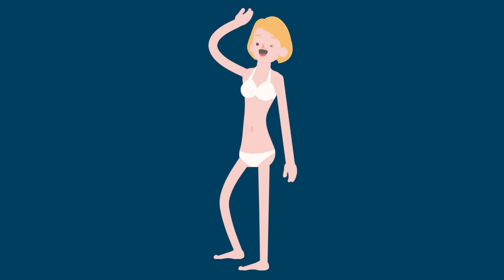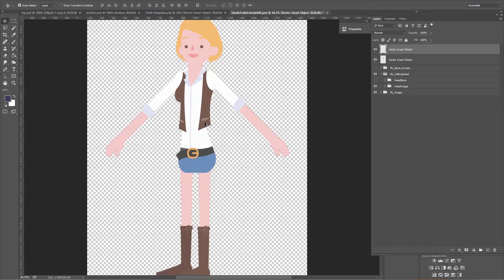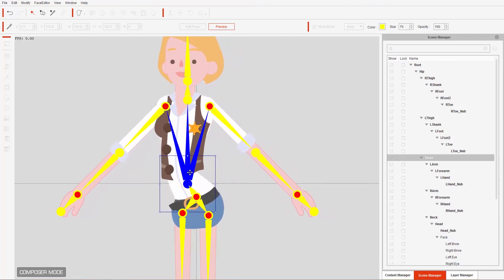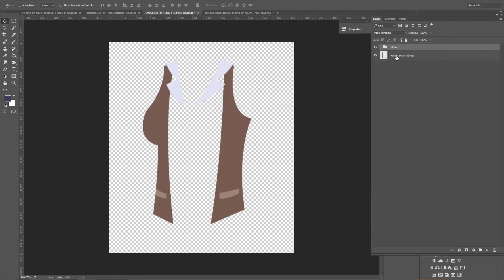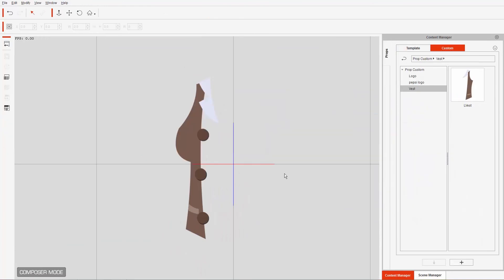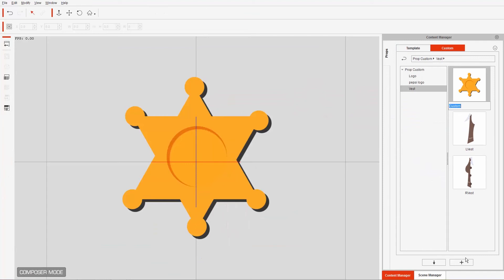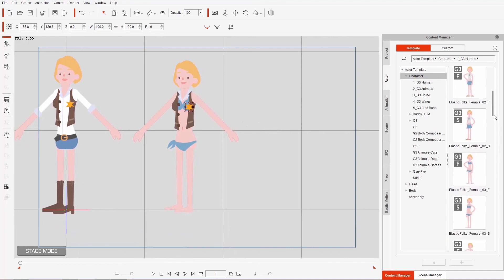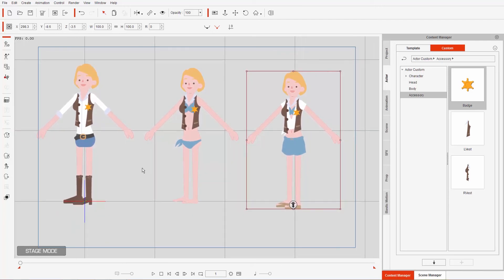CrazyTalk Animator 3.2 Pipeline Tutorial - Animated Accessory Design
1:19 Customizing & Updating Character Clothing
5:23 Grouping & Saving Accessories in Photoshop
9:11 Importing & Saving Accessories in CTA
12:29 Saving & Animating Accessories

This tutorial will demonstrate how to customize your character's clothing both by adding features to particular sprites, and also by creating separate accessories via PSD files in Photoshop.